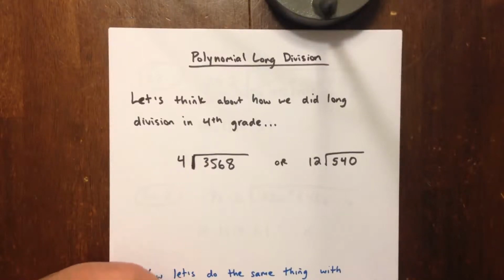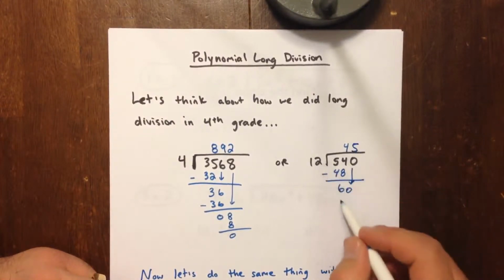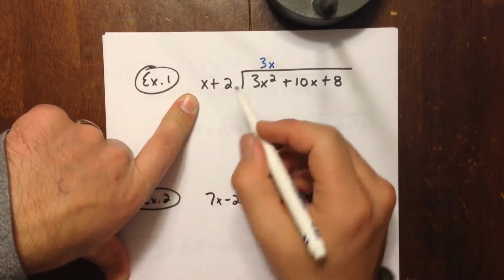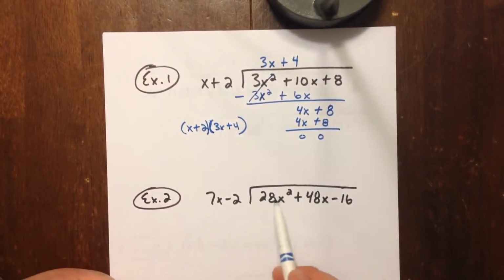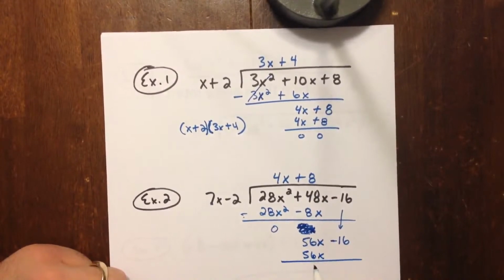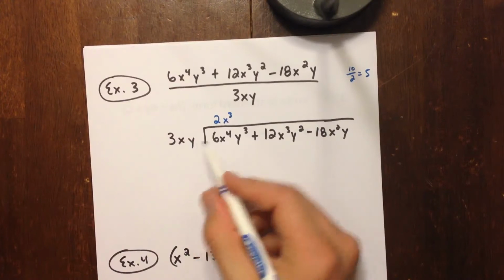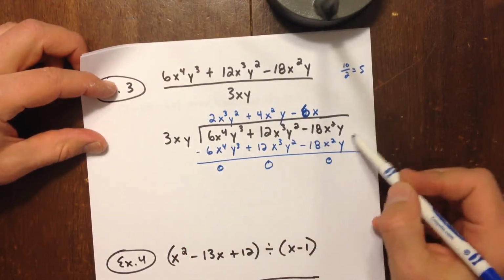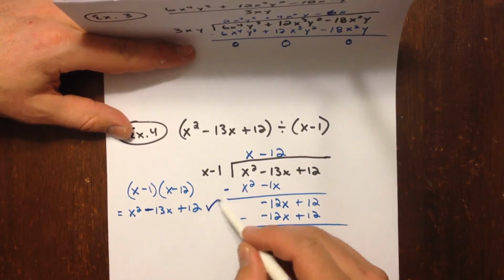Polynomial Long Division